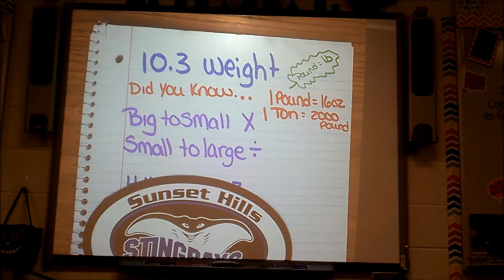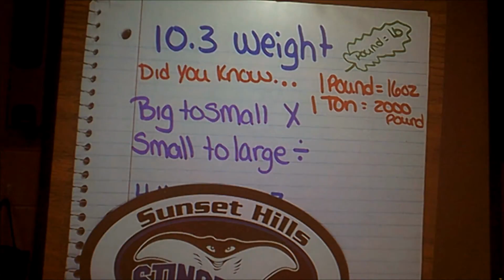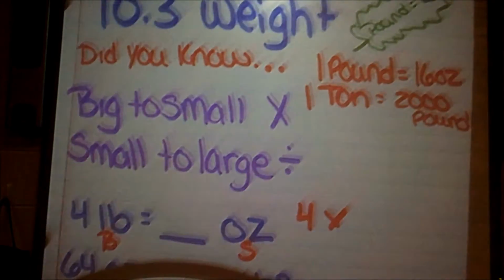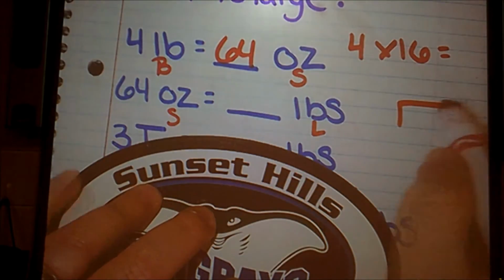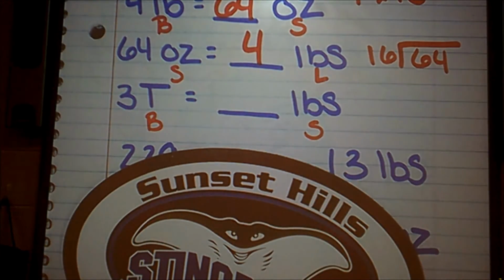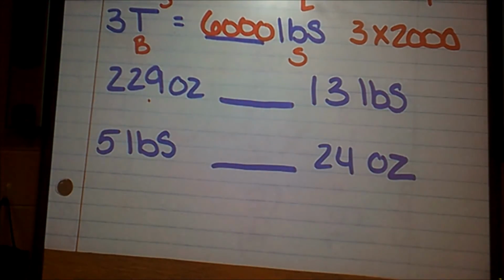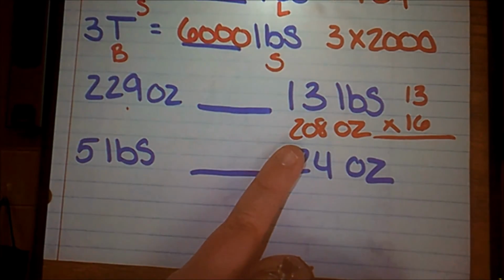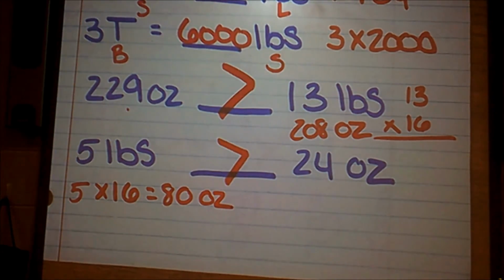10.3 Weight Conversion